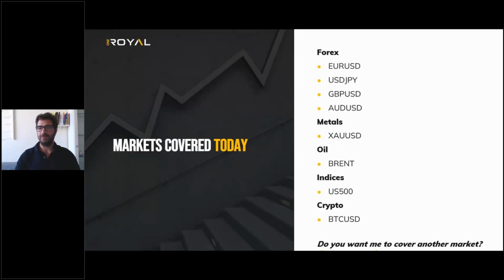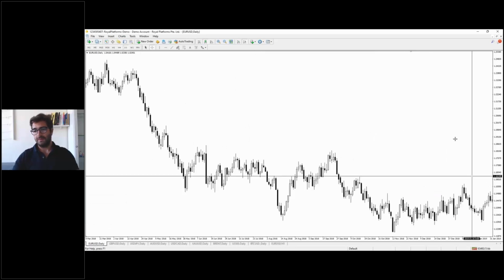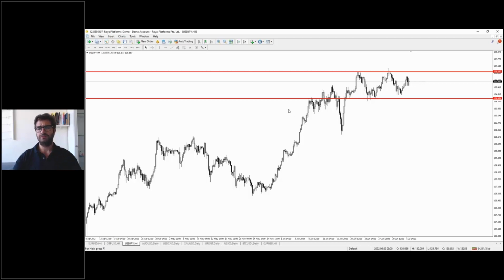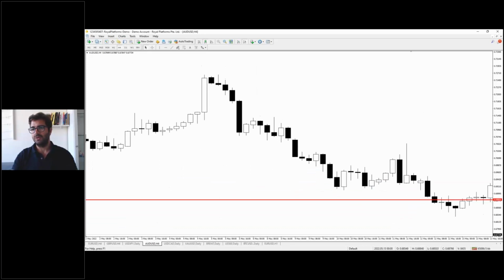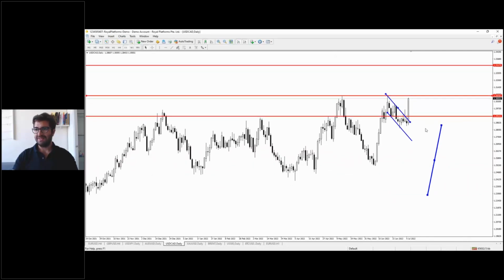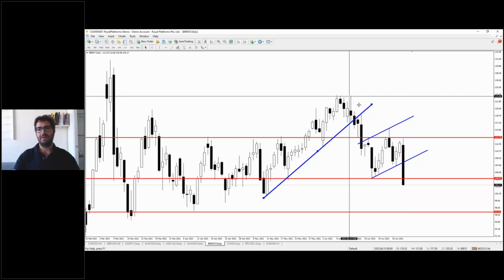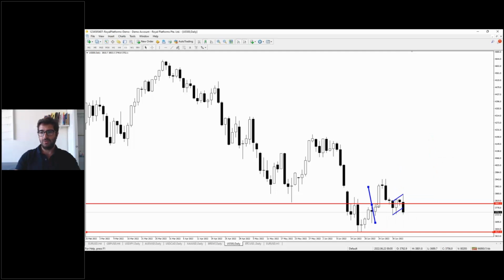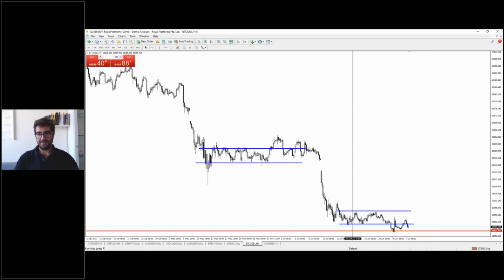Weekly Trade Setups Webinar | July 05, 2022 | En | Joe Damien